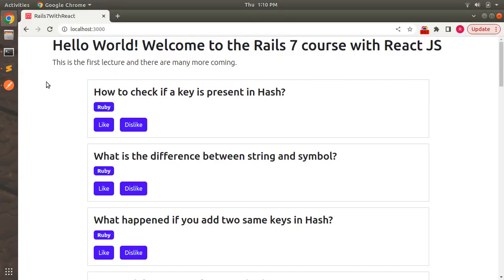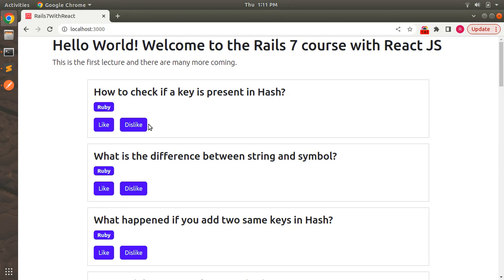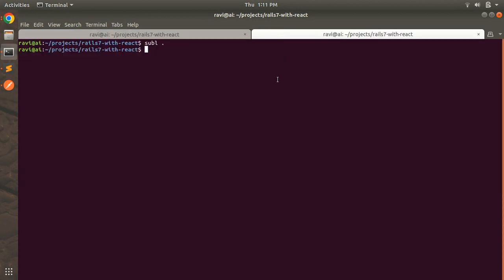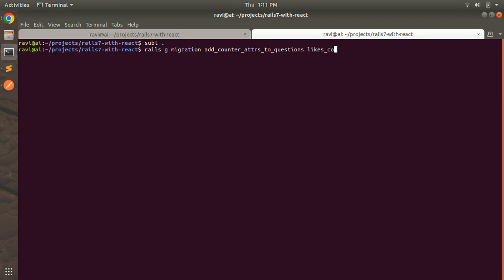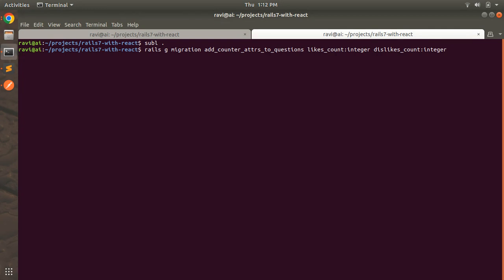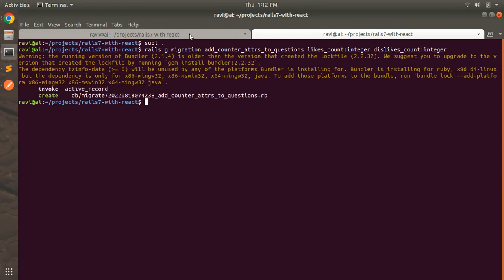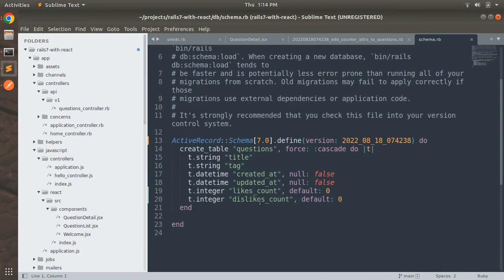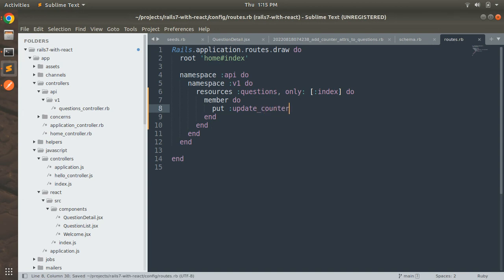Implement Rails API to update question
Hello Friends

In this lecture, we will switch to the rails part of the project. Here we will create add a migration to add counter attributes for likes and dislikes. We will also implement the update counter API endpoint into the questions controller. Please watch the complete lecture for a better understanding.

Thanks